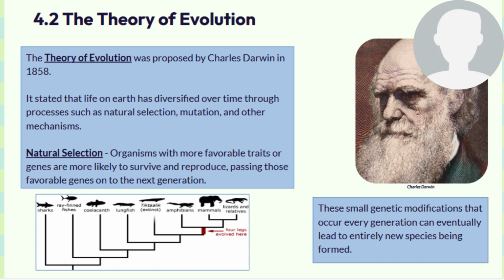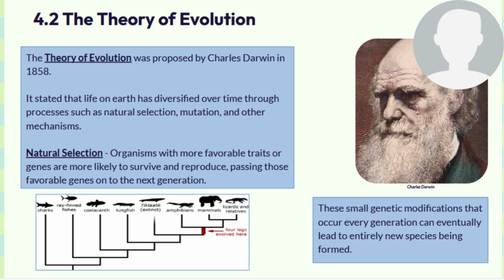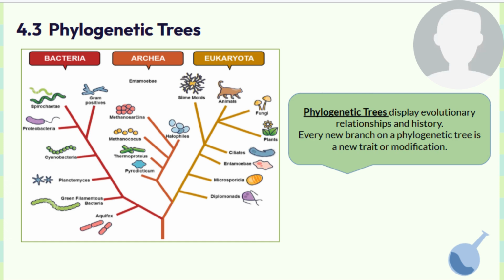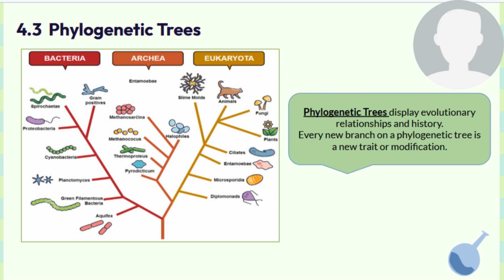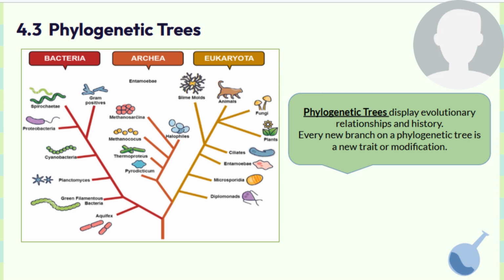The Theory of Evolution and Phylogenetic Trees - Intro to Biology 🍎📚 STEM For Others